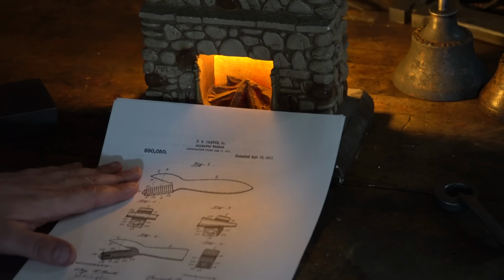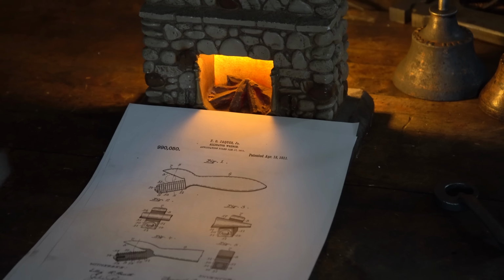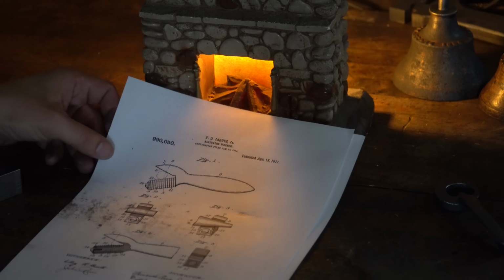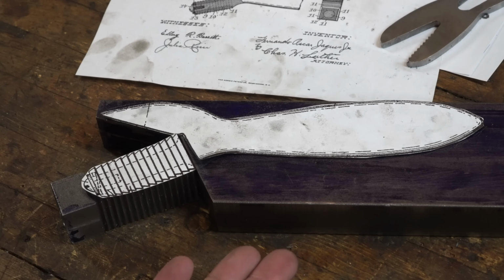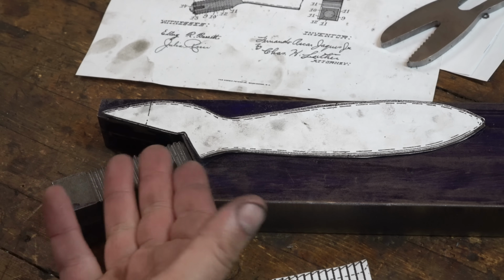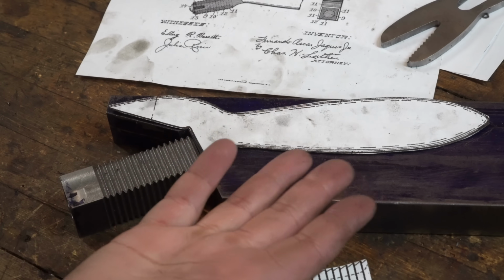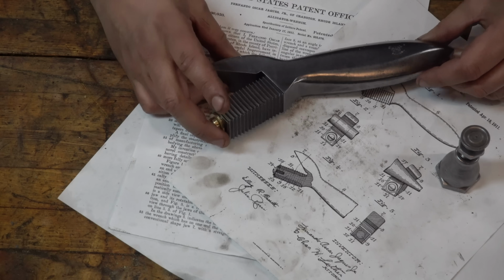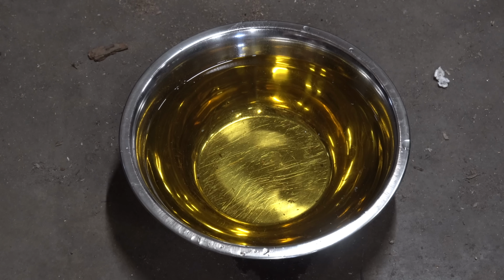Patent Remake: 1911 Swivel-Jaw Alligator Wrench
In this patent recreation, I work on a type of alligator wrench designed to work with tapered fasteners.  Do I know of any tapered fasteners? No.  Does that mean the person who originally designed this wrench in 1911 as insane? Possibly.

All major parts were made of 1" thick 4140 steel hardened to 47 HRc.  I tried to cut the serrated swivel-jaw portion with the metal planer, but switched to machining on the milling machine after one face because my arm was going to fall off.

I chose not to polish this wrench to a mirror finish as it already looks too much like something you would put in a dark place while bending over.

In the end, it worked well and the spring action of the swivel jaw would be useful in modern pipe wrenches.